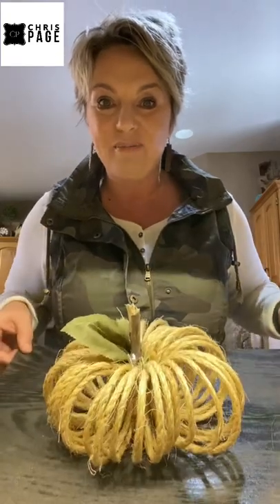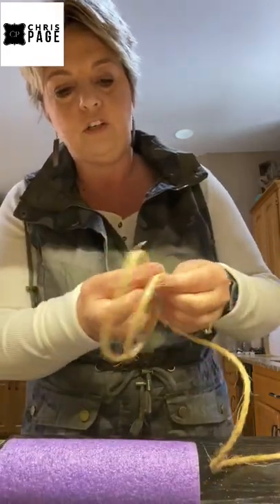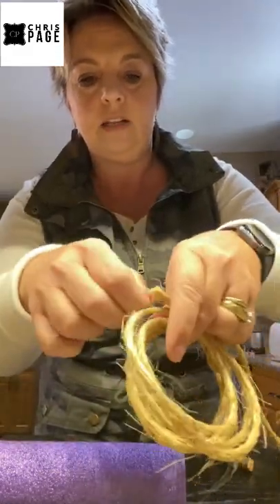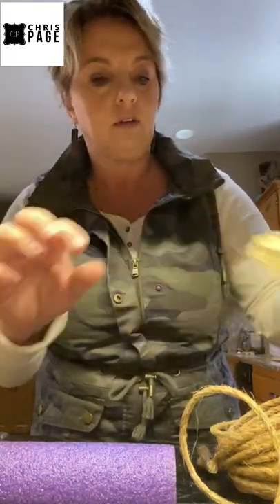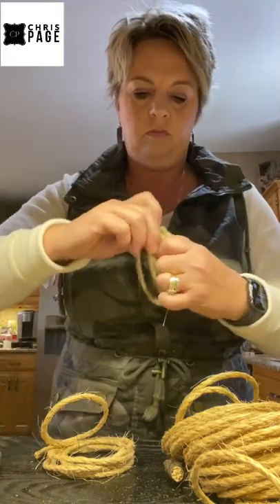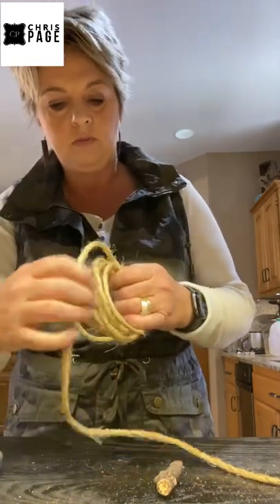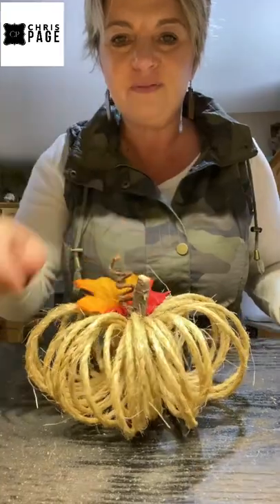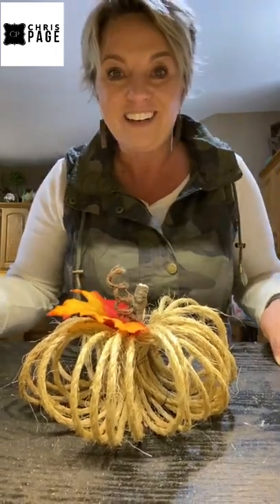Sisal Twine Pumpkin DIY craft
Let me walk you thru making a fun and easy DIY fall pumpkin